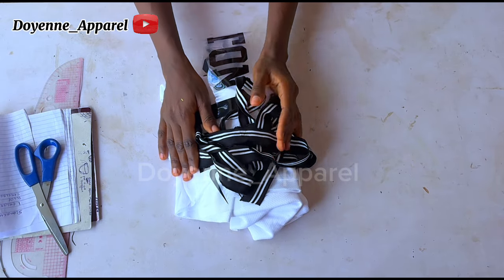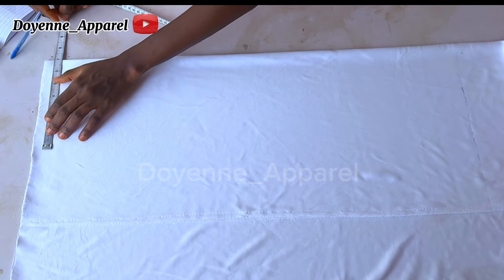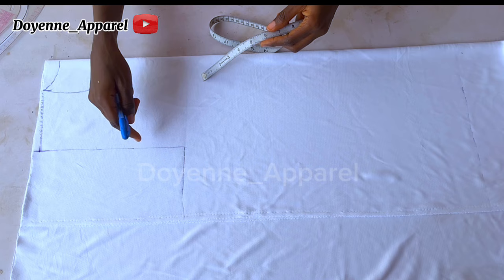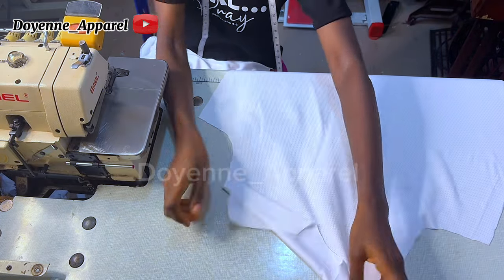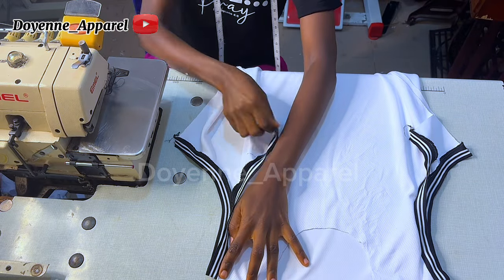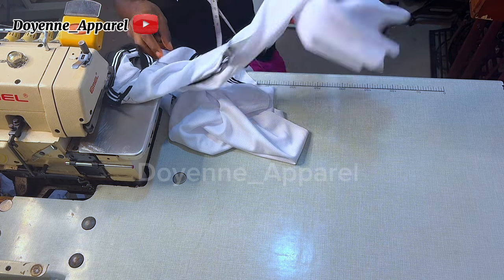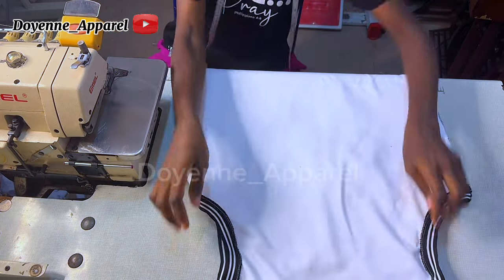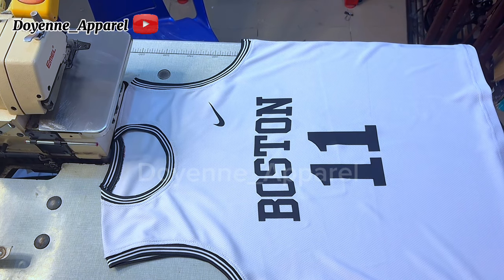STREETWEARS:How to make a Sleeveless Jersey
Materials Used:

*I Trouser/Yard of Jersey fabric
*2pieces of Rib Band
*Print Type:Flex

To